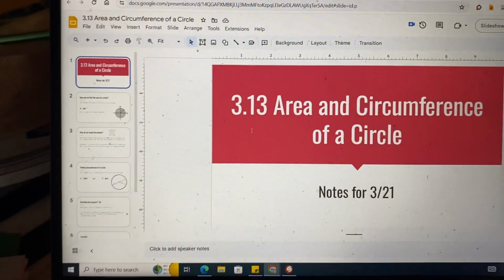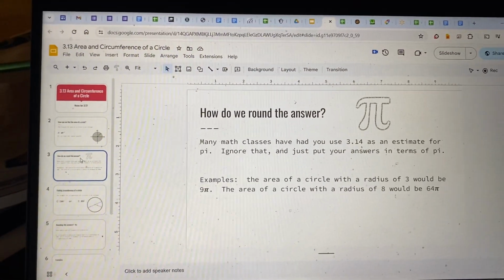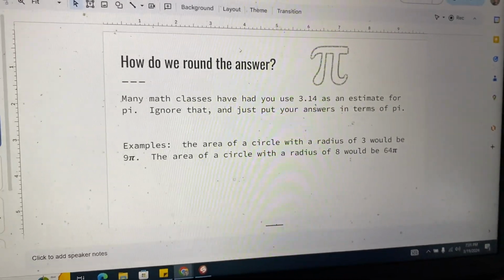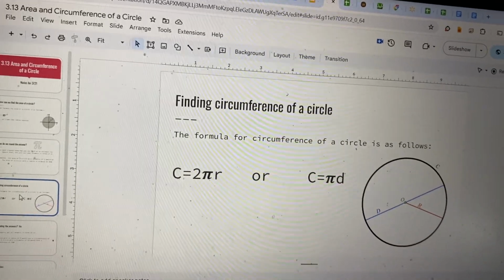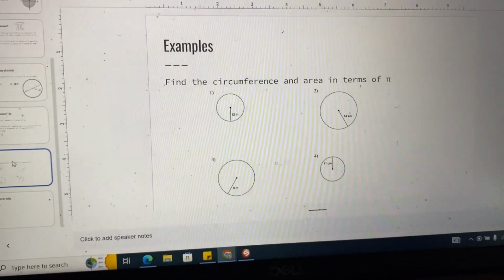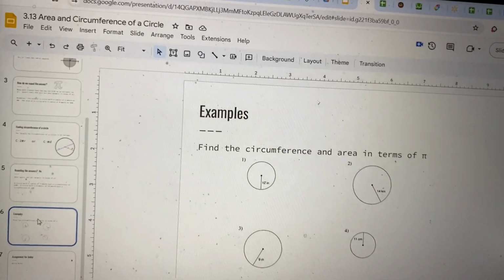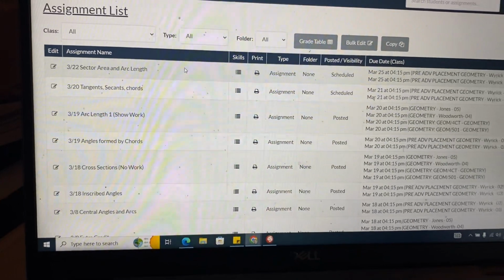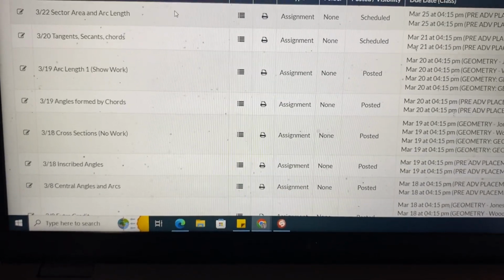Pre-AP Geometry 3.13 notes for 3/21